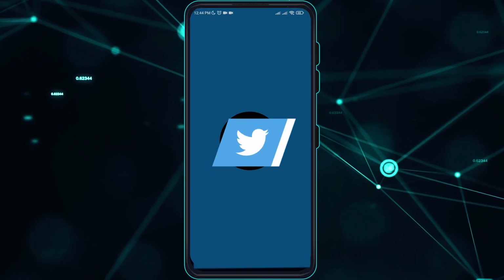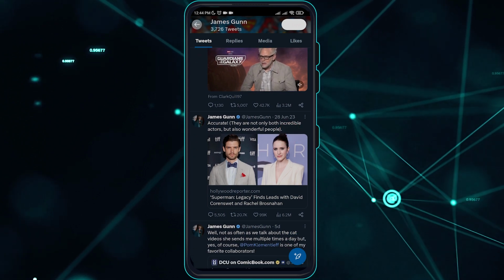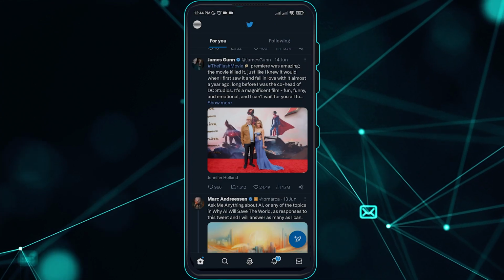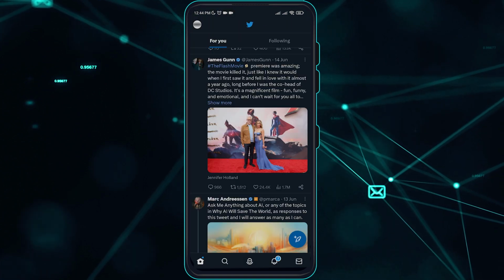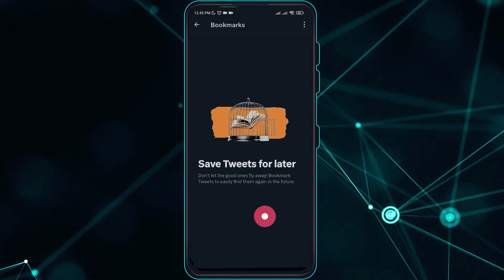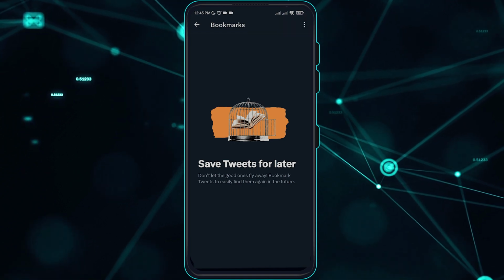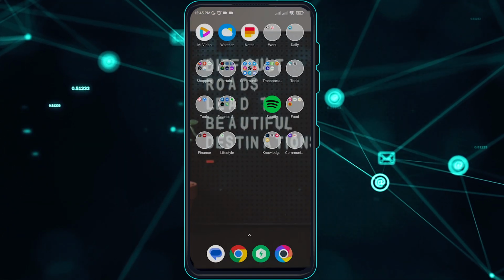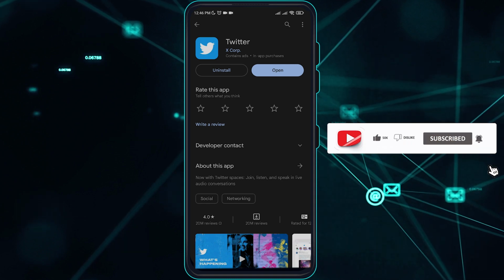How To See Twitter Bookmarks 2023 (EASY)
Do you want to know How To See Twitter Bookmarks? This video is for you! Learn How To See Twitter Bookmarks. Follow the step-by-step tutorial and know How To See Twitter Bookmarks. Let's get started!